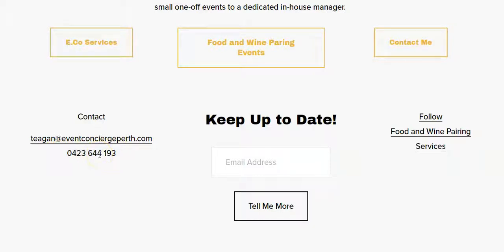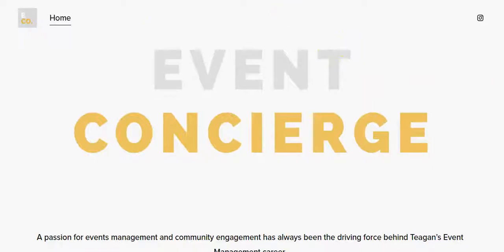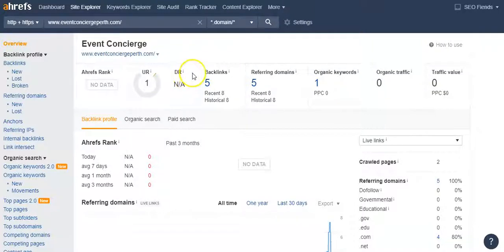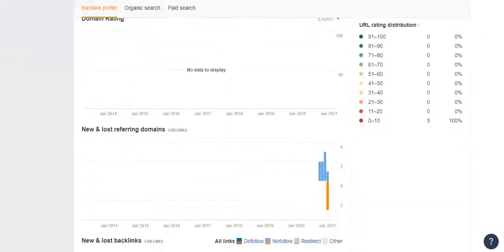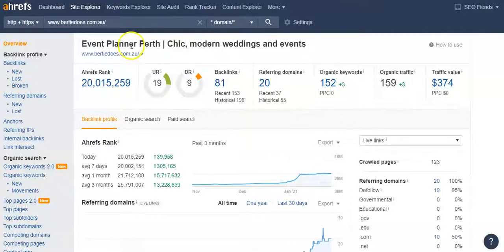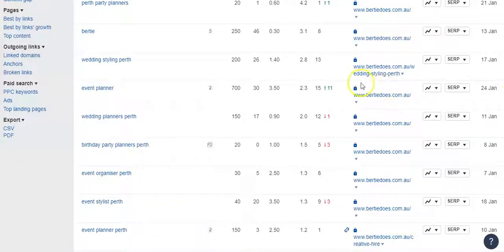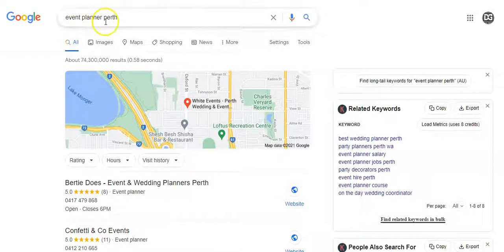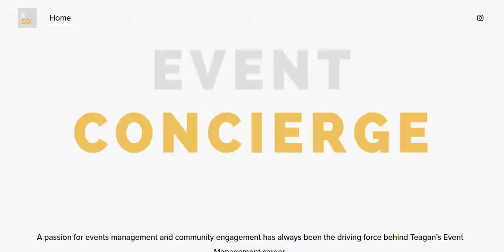Event Concierge Perth WA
Event Concierge Perth WA is a well sort after event planner in Perth WA
They have vast experience in the industry and are looked at as a leader in what they do.
Teagan is a crowd favourite and also consults to many in this line of work.
So before booking your next event, call Teagan, the Event Concierge as her professional advice is well worth the call.
Use the best event organiser in Perth WA, Call Teagan today!